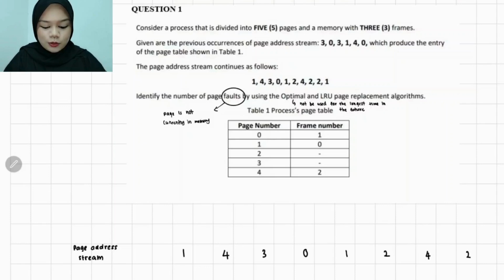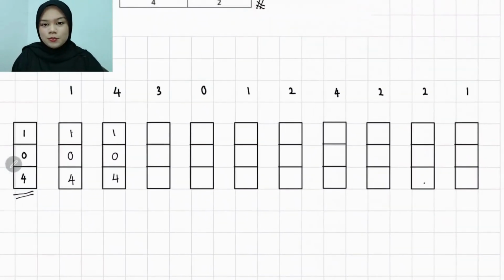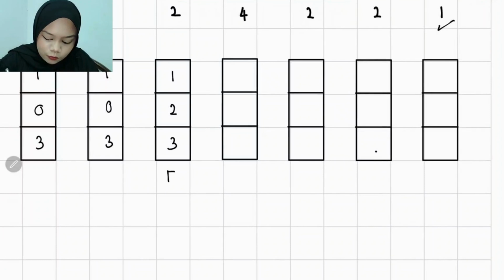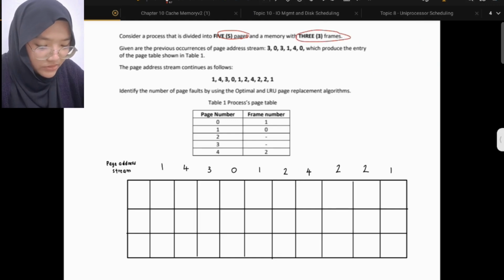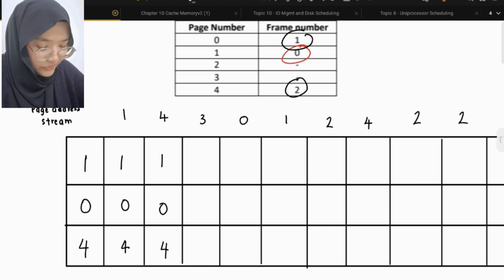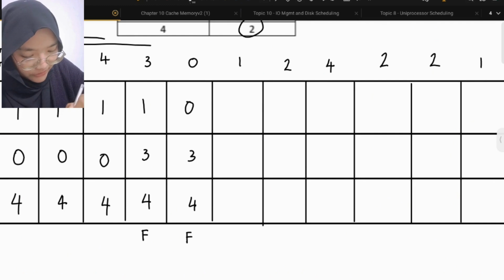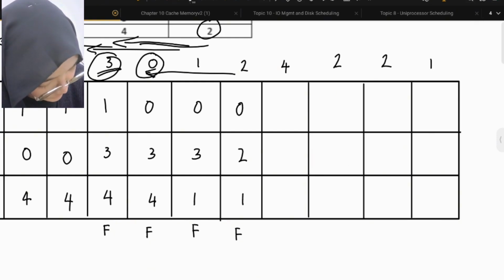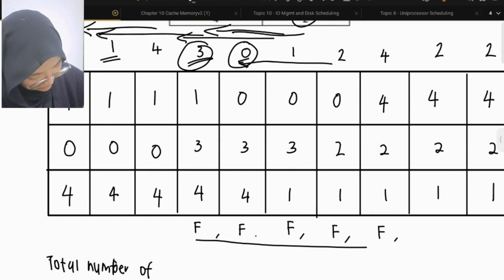BITS 1213 OPERATING SYSTEM ASSIGNMENT 1 (PAIR TASK)